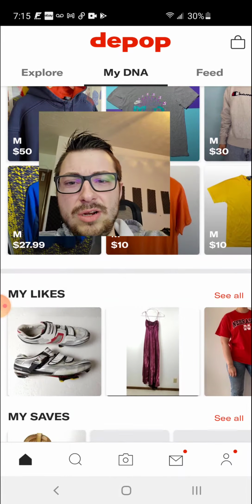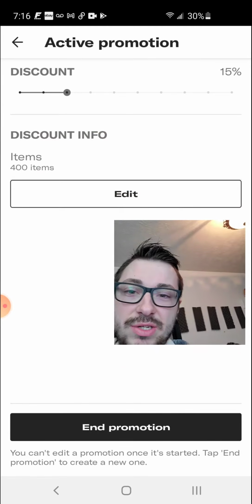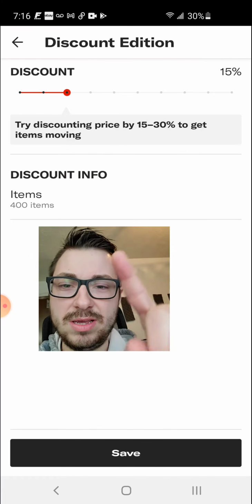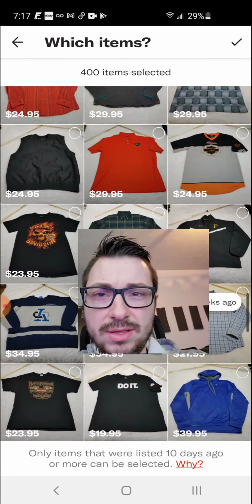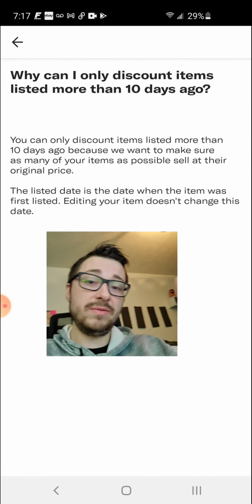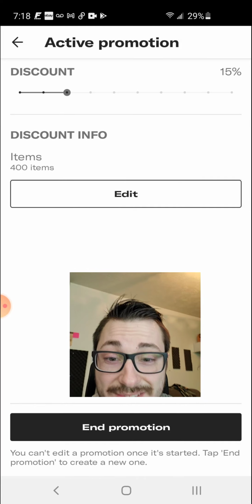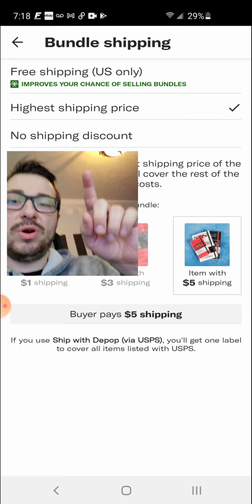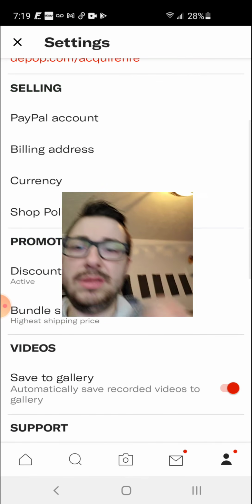How To Run A Sale On Depop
In this video I give you a full walkthrough on how to run a sale on depop! This is a useful feature that can help you sell and move out older inventory faster! Let me know if you have any questions in the comment section below!

My recommended Reseller Essentials:

- Shipping Scale
- 9x12 inch White Poly Bags, Perfect for shipping shirts and more!
- Standard 2" Tape Gun
- 2" Tape Refill Rolls
- 3" Tape Gun, Amazing tape gun for taping up boxes fast and more securely!
- 3" Tape Roll Refills
- Dymo LabelWriter 4XL Thermal Printer, No Ink Required!
- Dymo LabelWriter 4XL Labels Refills
- Light kit for brighter photos that POP
- Photography Light Box
- Bubble Wrap
- Clear Poly Bags Starter Set (4 different sizes)
- Scotty Peelers, Get those pesky labels off easier
- Angelus Easy Cleaner Shoe Cleaner
- Barcode Scanner
- Bluetooth Scanner